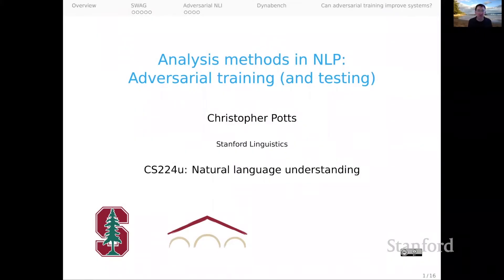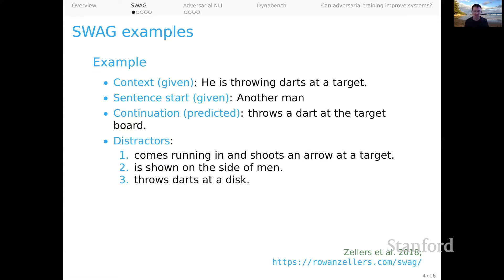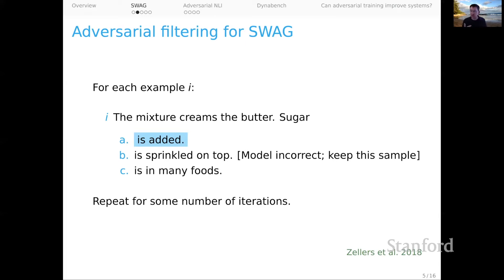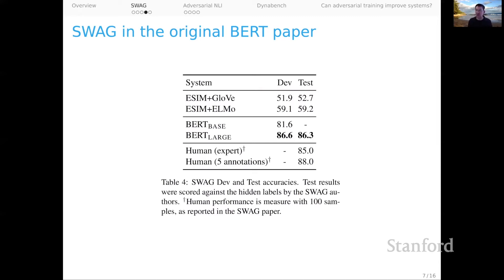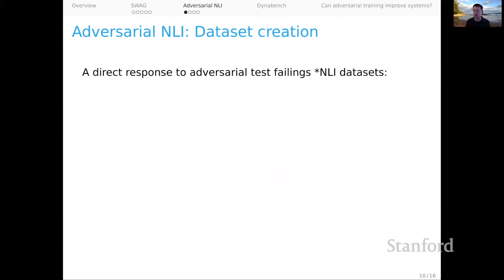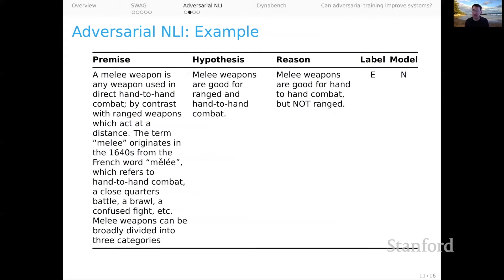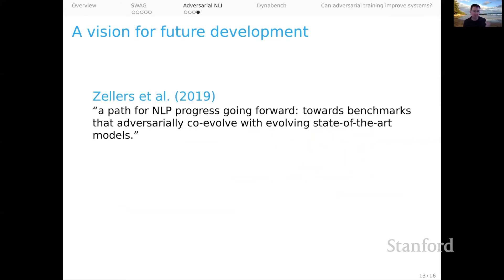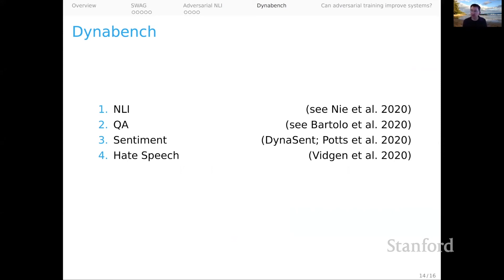Adversarial Training (and Testing) | Stanford CS224U Natural Language Understanding | Spring 2021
0:00 Introduction
0:12 Overview
0:34 SWAG: Situations With Adversarial Generations
0:56 SWAG examples
1:47 Adversarial filtering for SWAG
2:57 Model accuracies under adversarial filtering
3:42 SWAG in the original BERT paper
4:26 HellaSWAG
5:26 Adversarial NLI: Dataset creation
6:55 Adversarial NL: Example Premise Hypothesis
7:24 Adversarial NL results
8:00 A vision for future development
8:59 Dynabench
9:39 Can adversarial training improve systems?